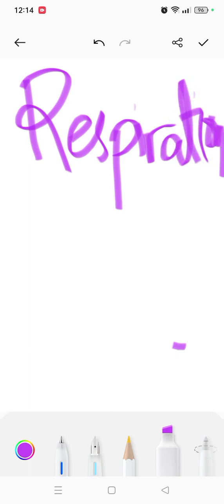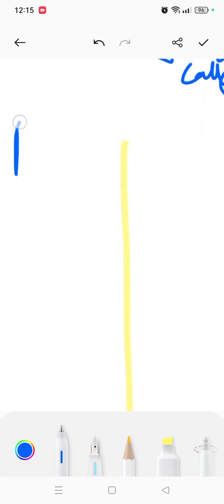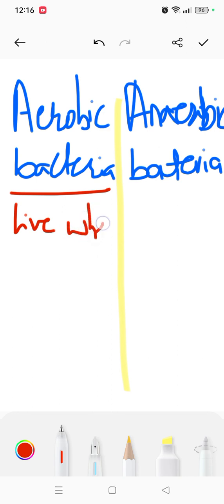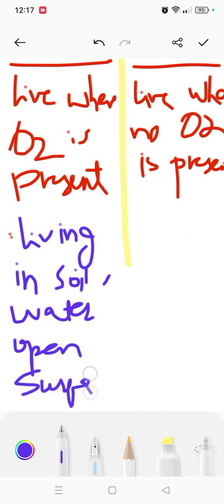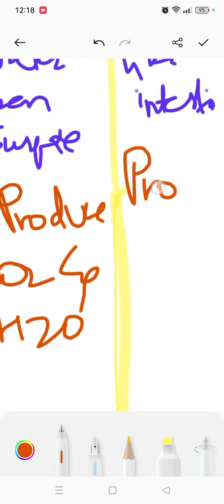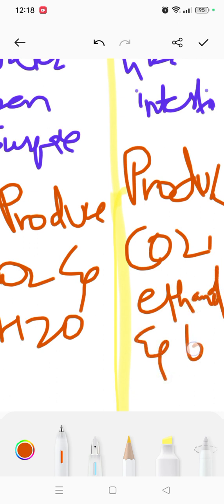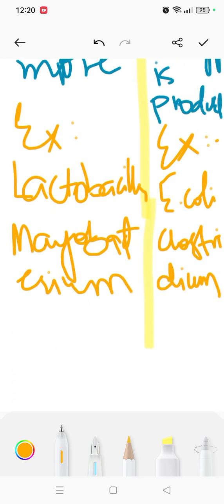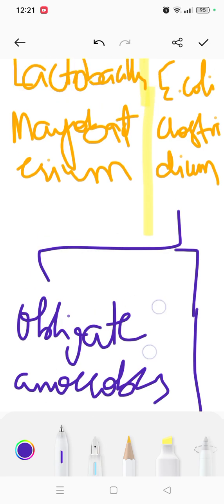types of bacteria on basics of respiration. mdcat |biology